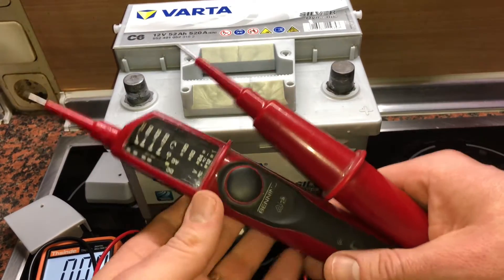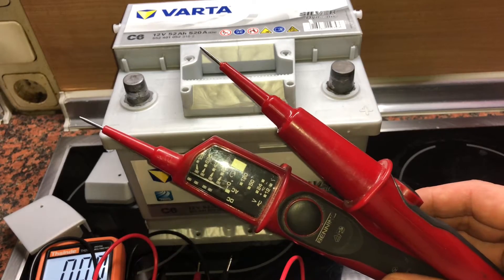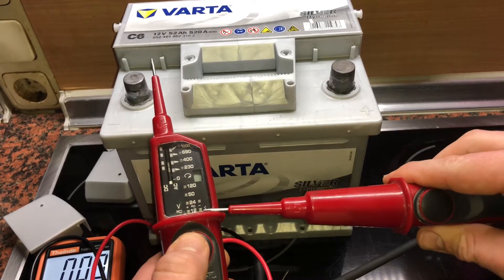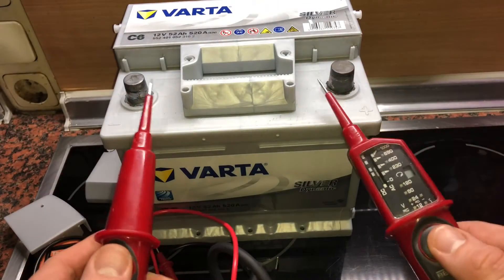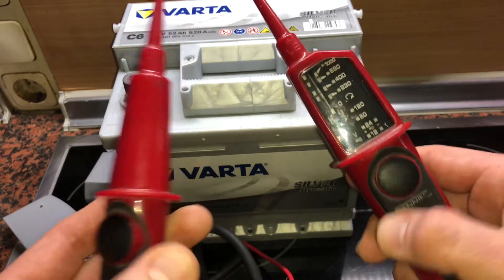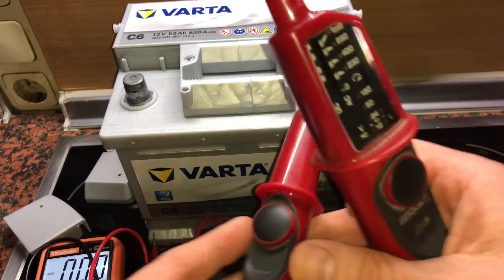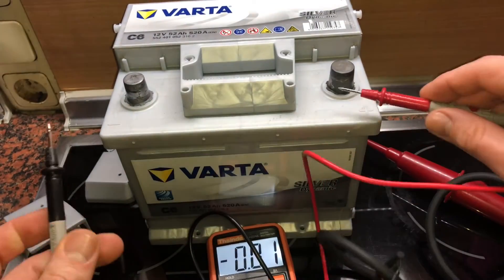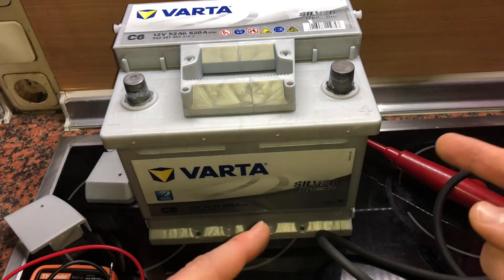How to check direct current voltage (DC) with a solenoid voltmeter (Duspol) DIY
A solenoid voltmeter is a specific type of voltmeter electricians use to test electrical power circuits.

Wiggy is the registered trademark for a common solenoid voltmeter used in North America derived from a device patented in 1918 by George P. Wigginton.

The Benning DUSPOL Expert Voltage Tester is equipped with a direct display system without loading the test point. In case of need, a load circuit can be connected via a push-button which suppresses inductive and capacitive reactive voltages. Thus, it is possible to clearly distinguish between high-energy and low-energy electric circuits. A vibrating motor can be activated additionally. The vibrating power of this motor increases proportionally to the applied voltage. This is an additional indication of voltage being applied.